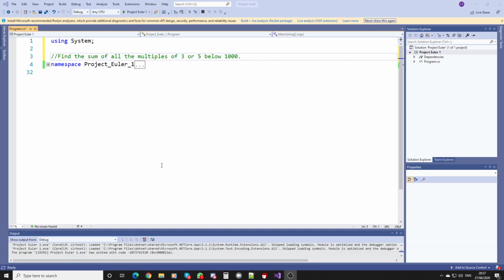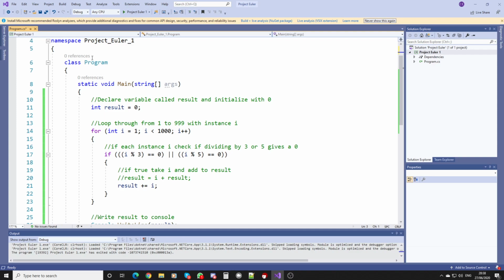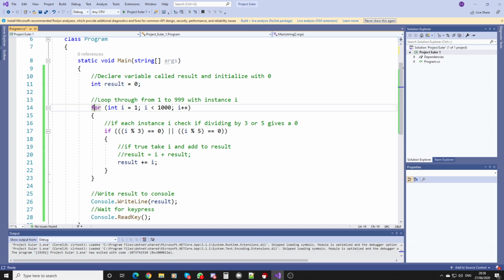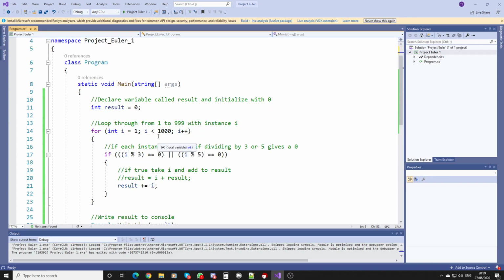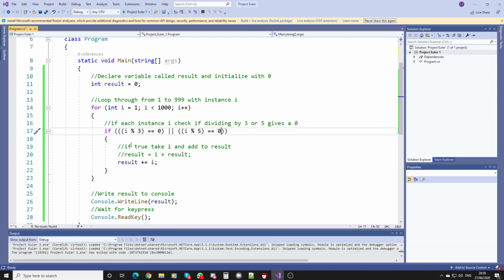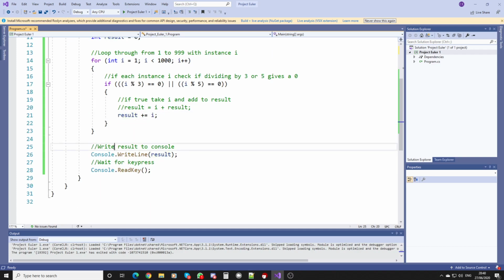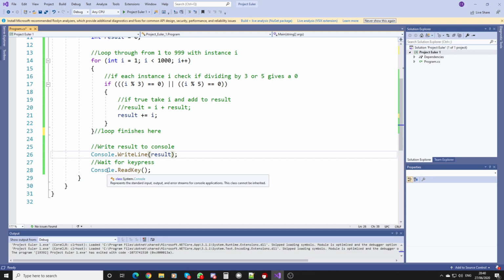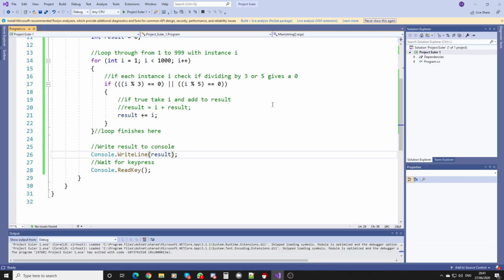Project Euler Problem 1 Solution in C#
This is the solution for Project Euler Problem 1 in C# for beginners. Its very easy to follow, and all the code is typed up ready for you to copy if you want.